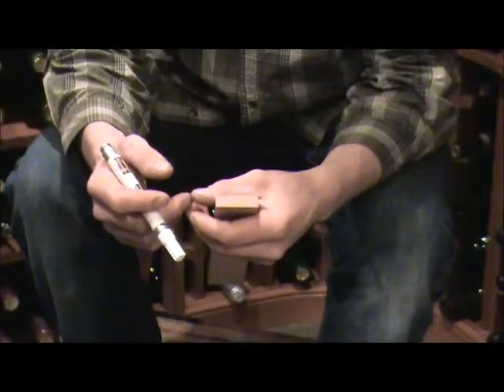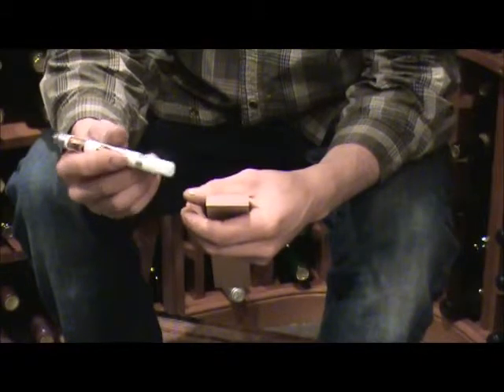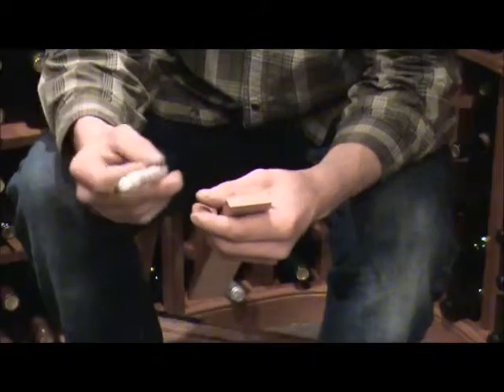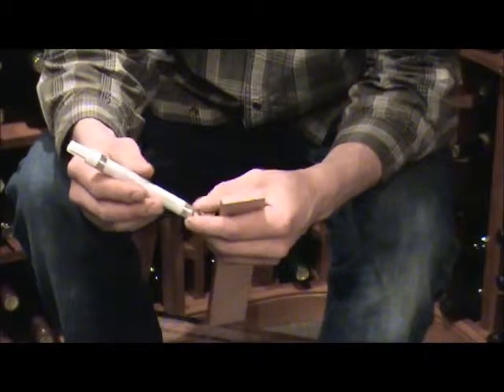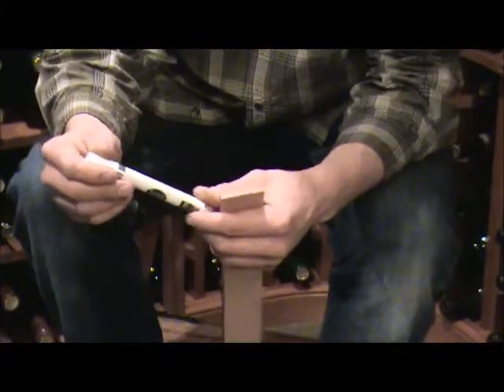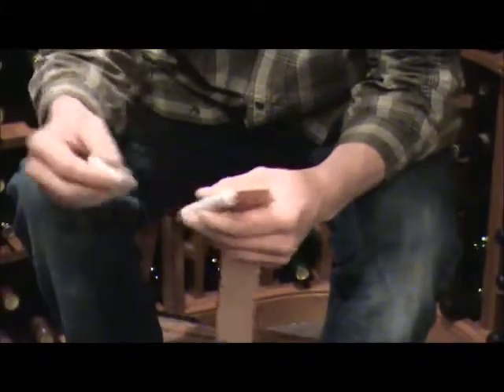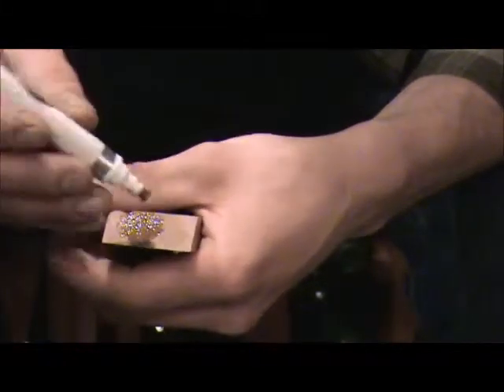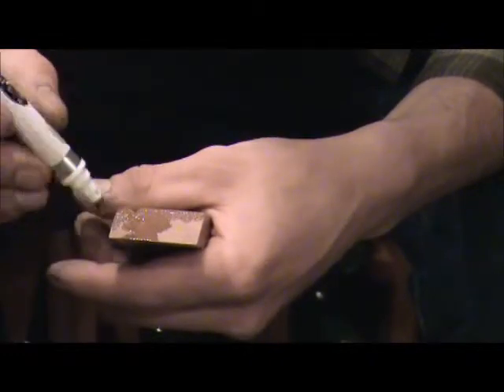How to stain miter ends in a Vigilant kit wine cellar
How to use a stain stick to stain the miter ends of wine rack trim in a Vigilant kit wine cellar.